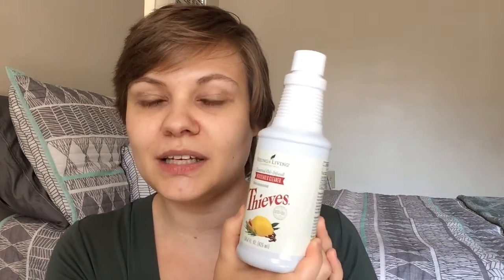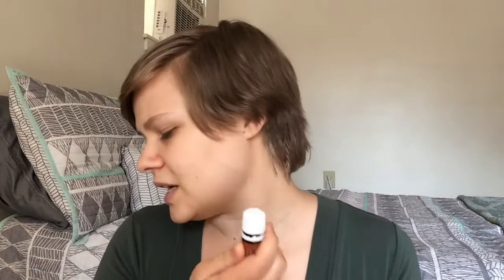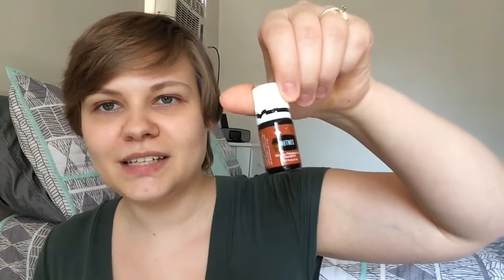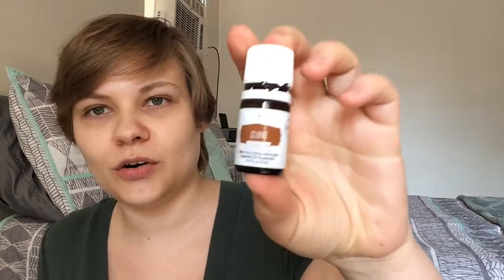Monthly Essential Oils! September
Hey everyone! I'm back already with another monthly essential  oils order!
I went over the oils I got and some of the things they can be used for. I was a bit over hyper and awkward but any of you who have been around awhile are pretty used to me being that way. ;)
The last 4-5 minutes are more of a rambley chat about the oils, upcoming video ideas, and a very brief update on the family. :)